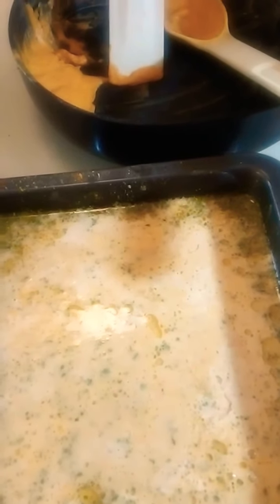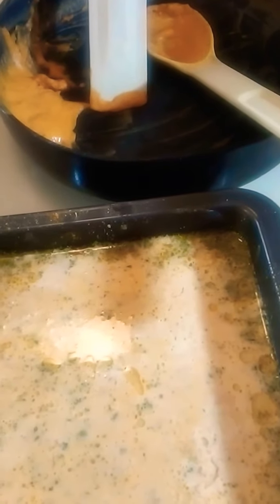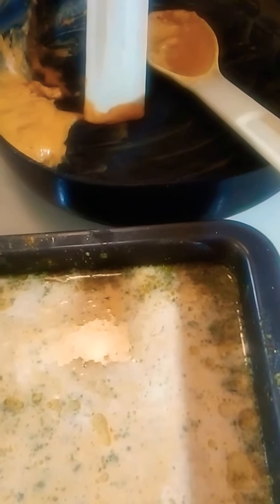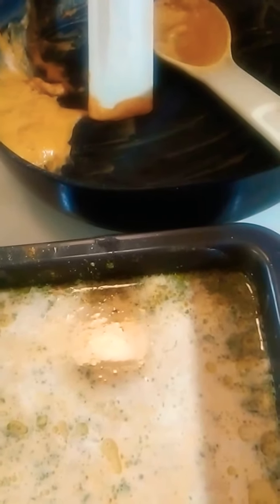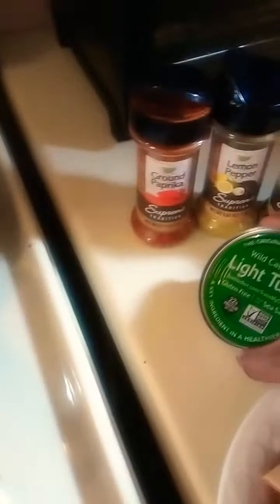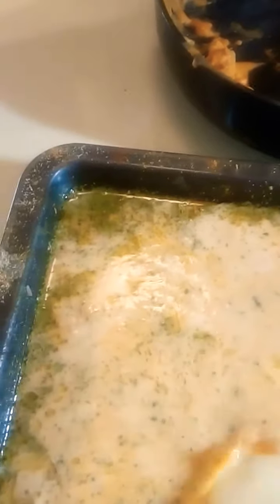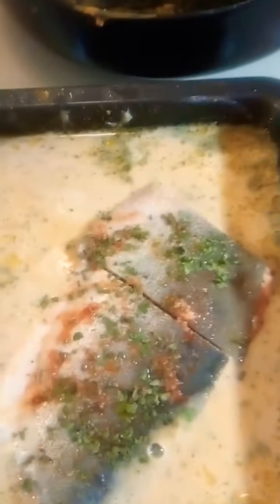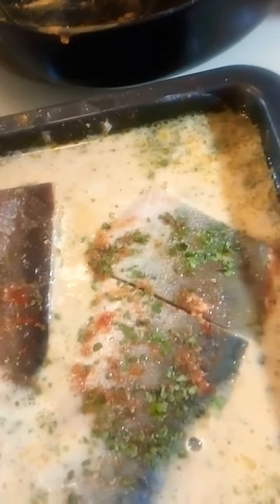My one in all dish. Seasoned rice, tuna and salmon with cheese sauce cooked in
Follow for more inspiration, food ideas and tips and other things

My Instagram seasonedtolove